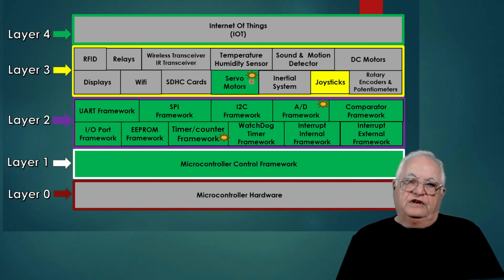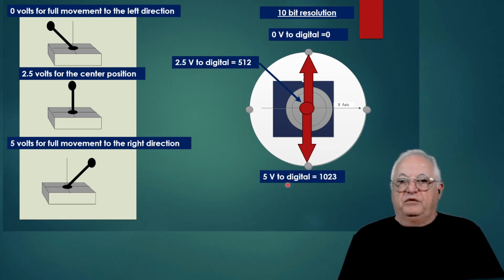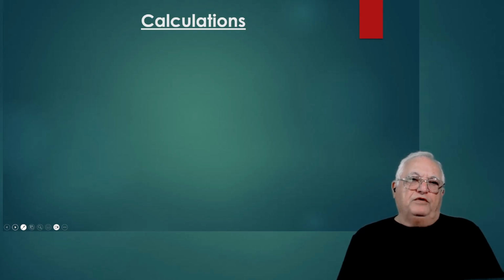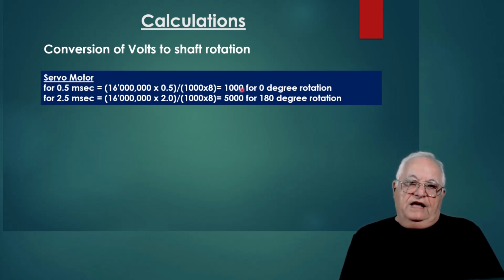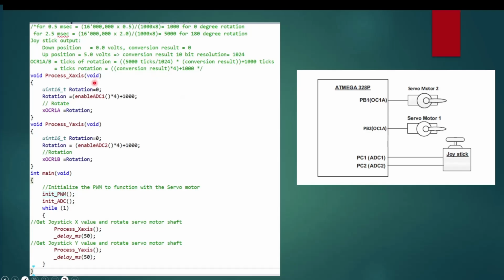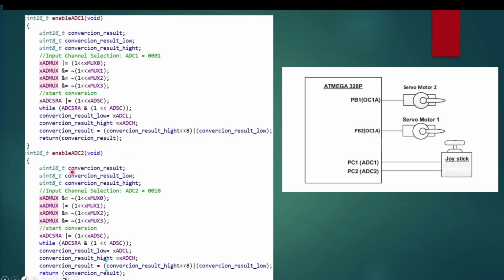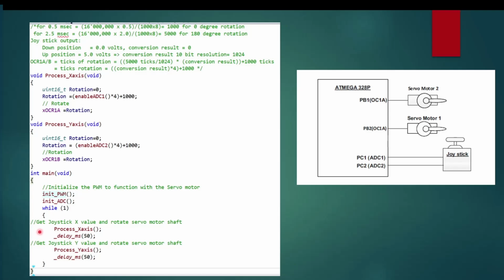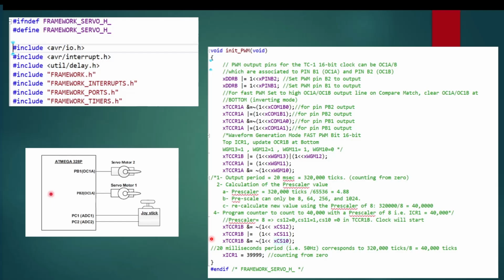presentation18 Joystick by Andrew Levene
Microcontroller Programing Presentation 18- Joystick  by Andy Levene. The aim of this series of presentations is to provide you with a solid foundation in microcontroller programming, and the techniques for interfacing microcontrollers with sensors. The content of these presentations will be based on the book I authored "C Programming for the ATMEGA 328P Microcontroller.